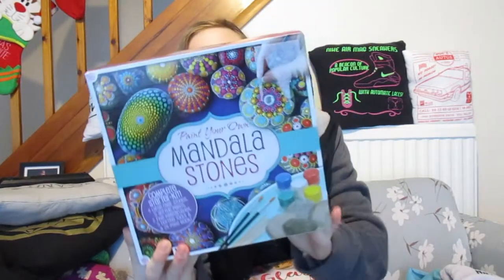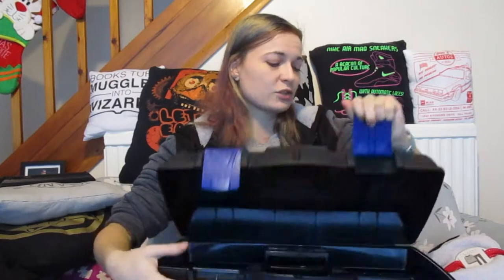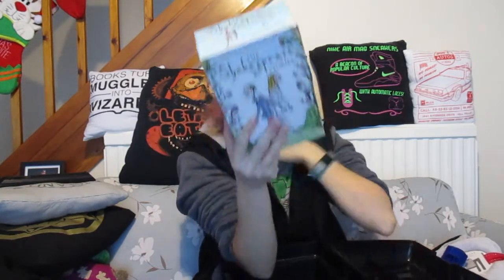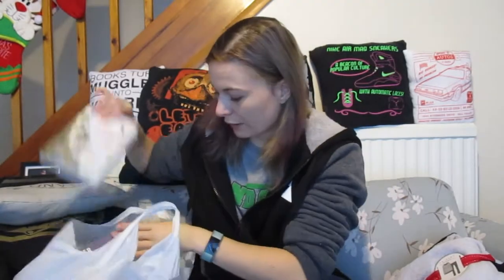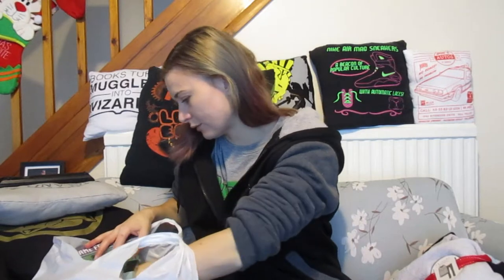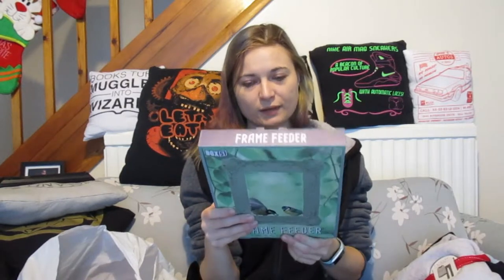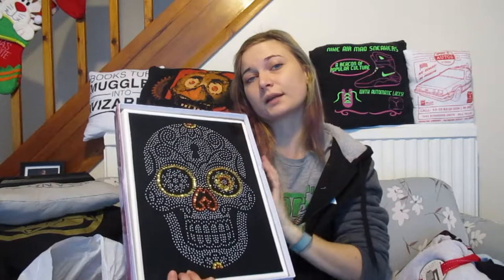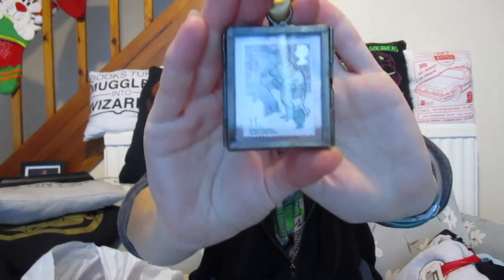What I Got For Christmas 2018